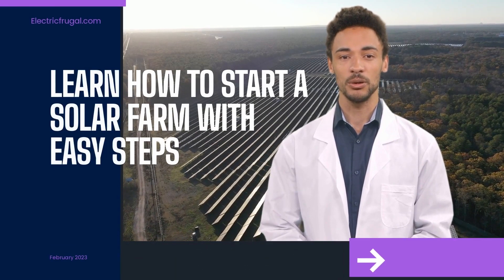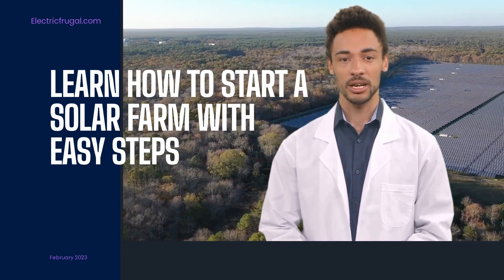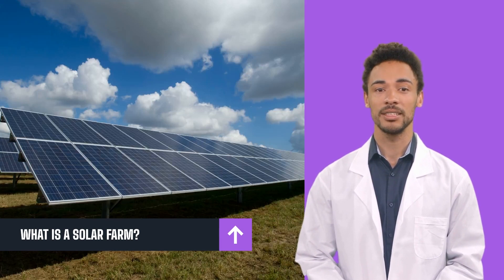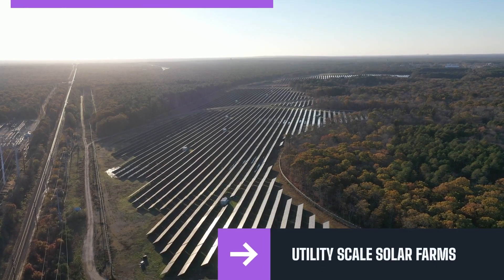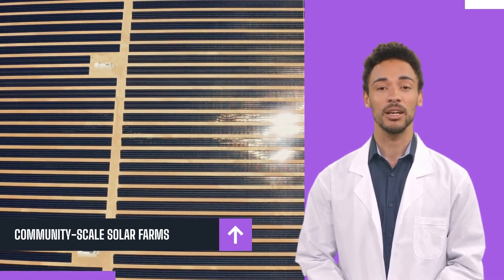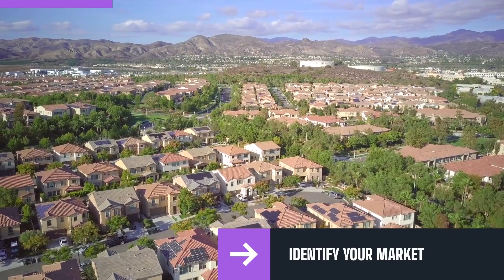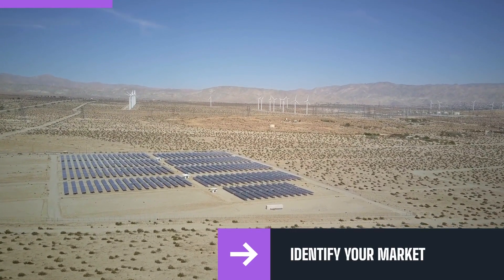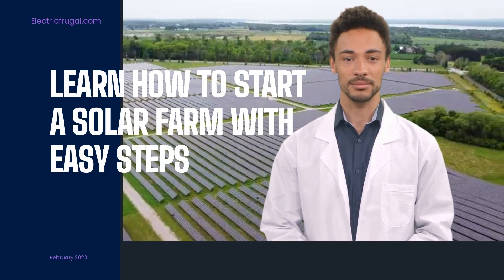Learn How to Start a Solar Farm with Easy Steps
Looking to learn how to start a solar farm? Look no further! In this video, we'll walk you through the easy steps to starting your very own solar farm. From identifying your market to selecting your equipment and more, we've got you covered.

For more specific details on how to start a solar farm, be sure to check out our comprehensive guide . This guide will provide you with easy-to-follow steps and valuable insights to help you launch your own solar farm and contribute to a cleaner and more sustainable future. Don't miss out on this opportunity to learn and make a positive impact!